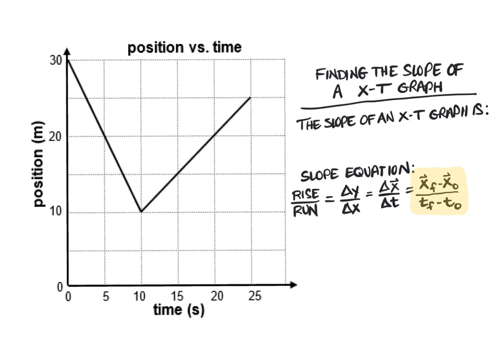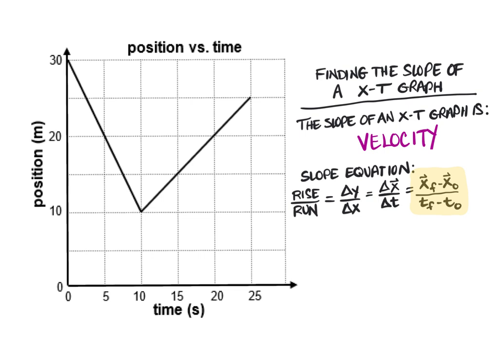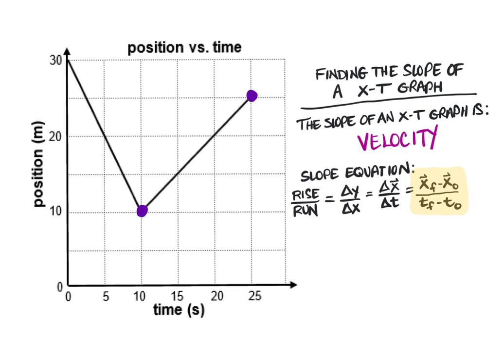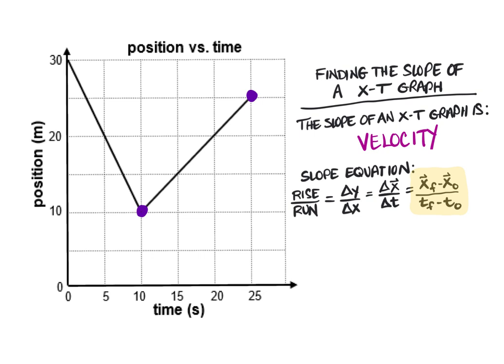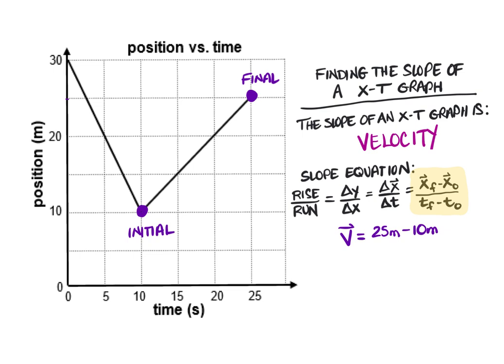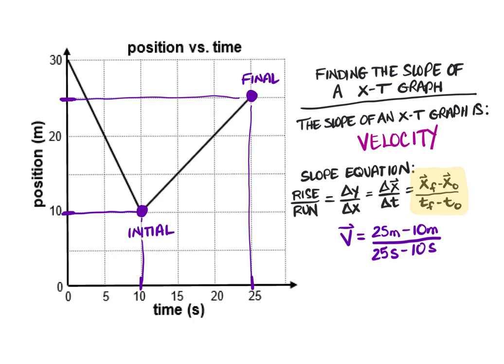Finding Velocity on an x-t Graph